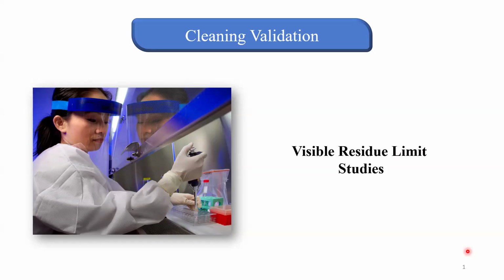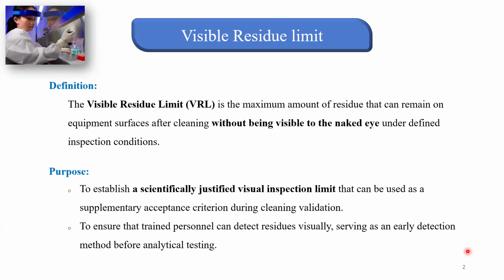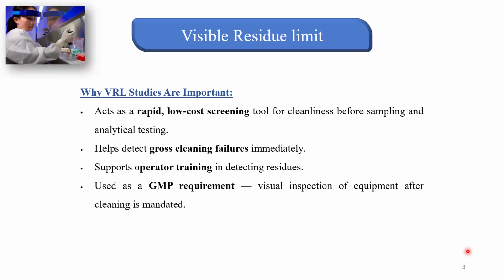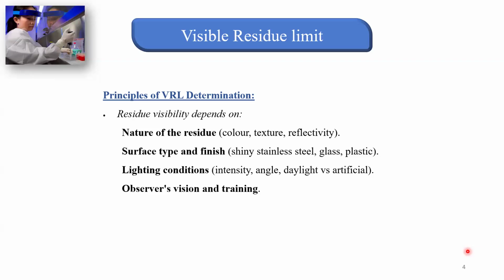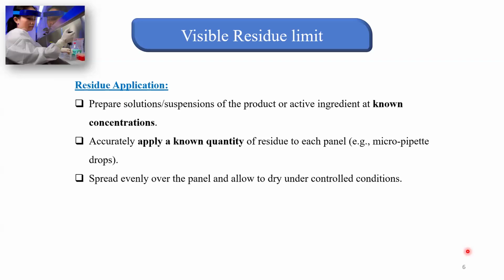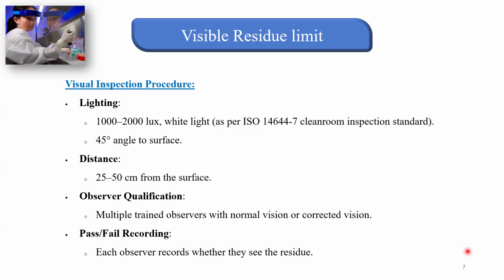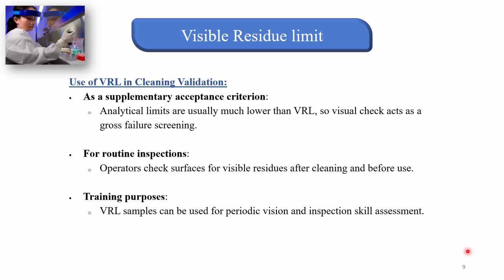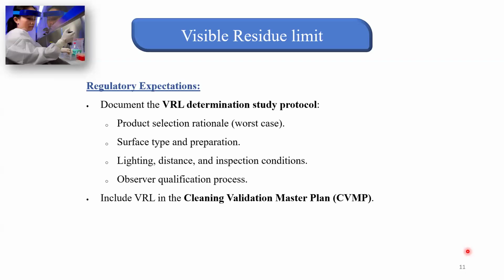Visible Residue Limit Study | Cleaning Validation | Success ITS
To watch full course of Cleaning Validation in Pharmaceutical Industry Download Success ITS Pharma Training App.